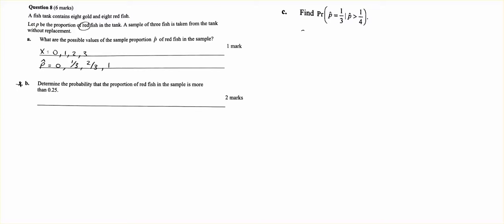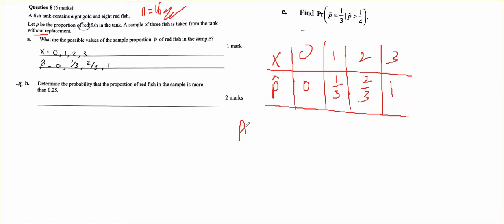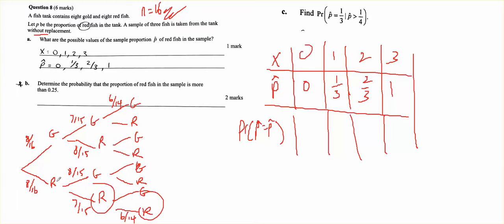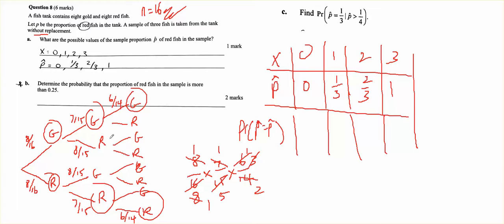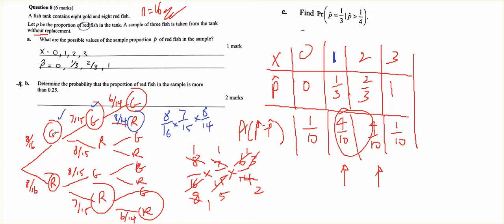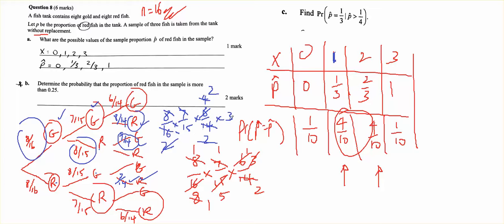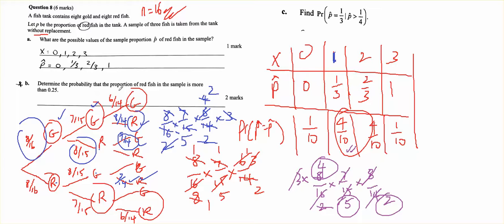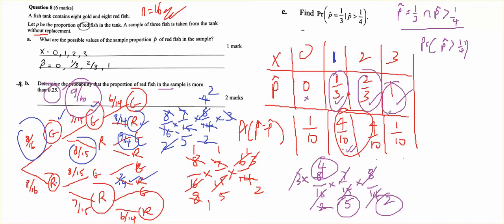mm34 proportion probabilities